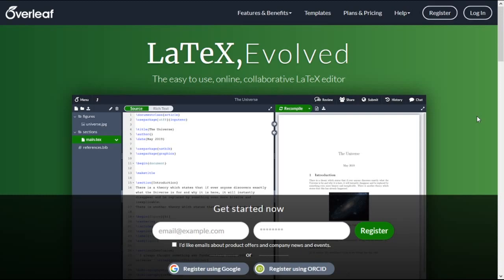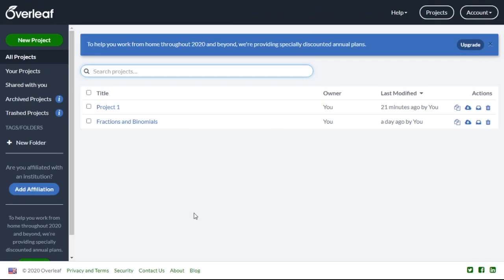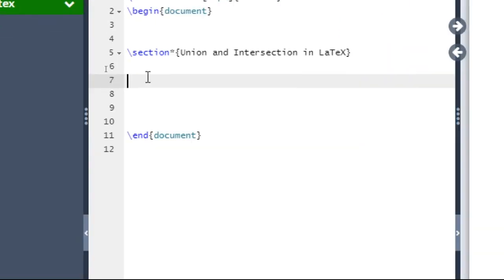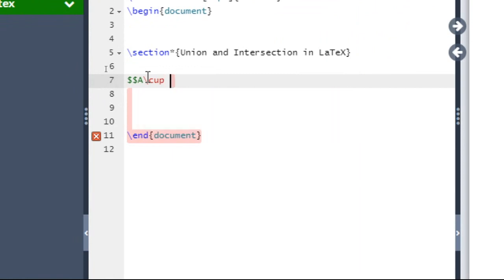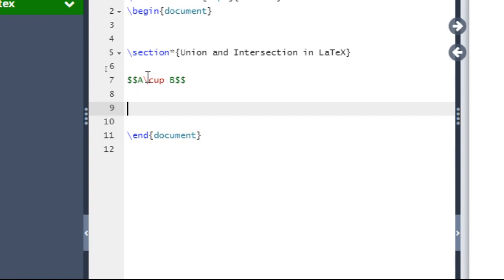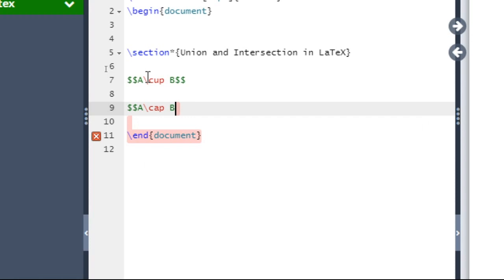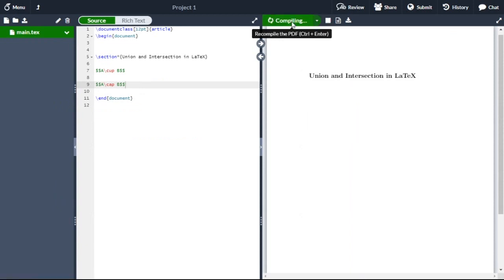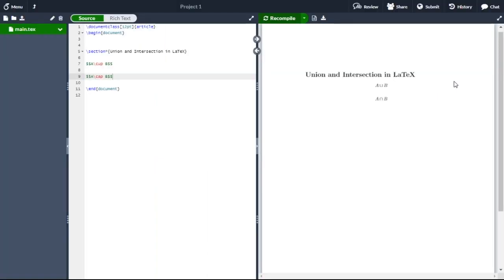Union and Intersection in a LaTeX Document || Overleaf || Mathematical Explorations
In this video, you will learn how to write union and intersection in a LaTeX document using Overleaf, the online LaTeX editor.